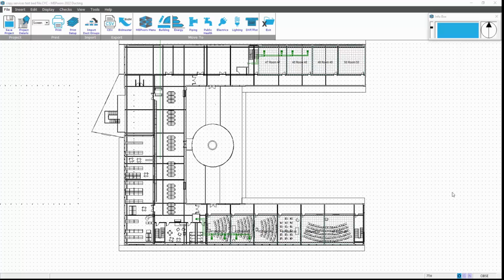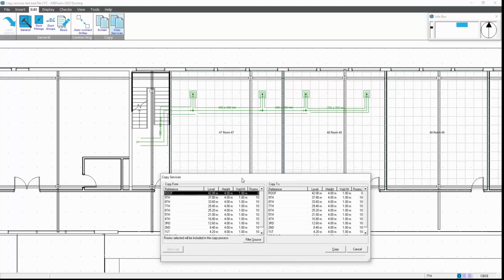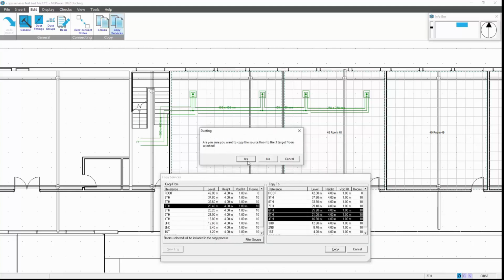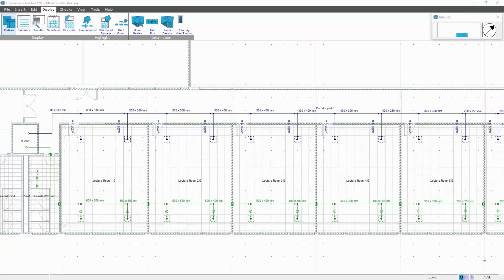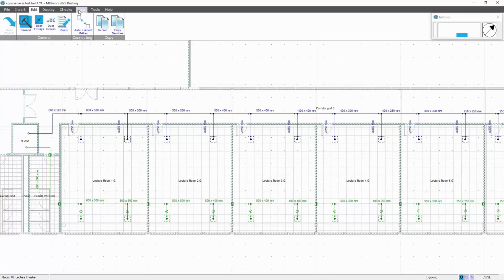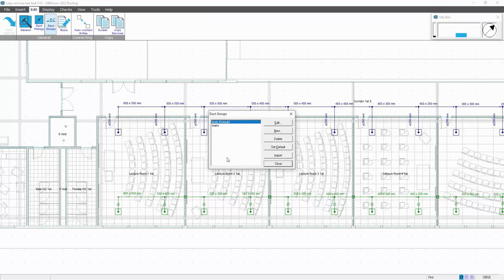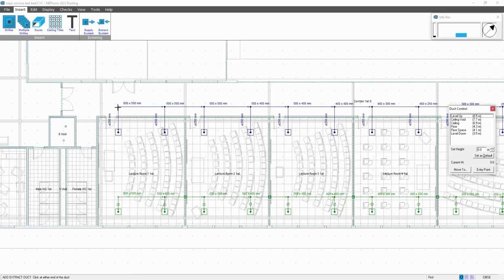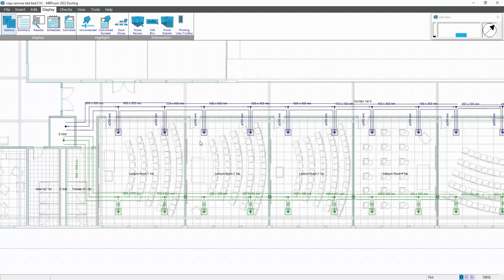MEPworx - Copying Services Ductwork